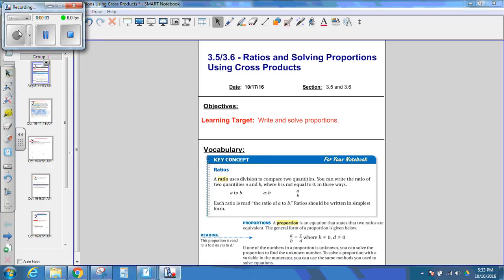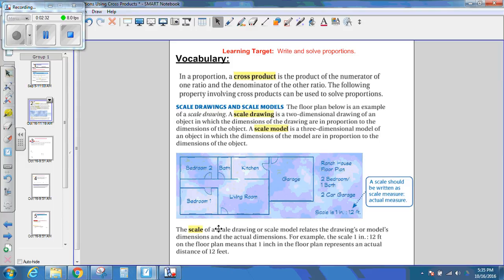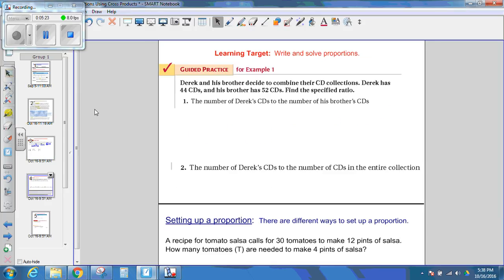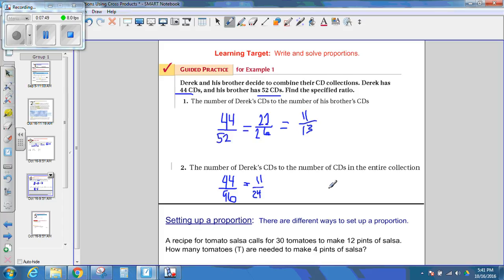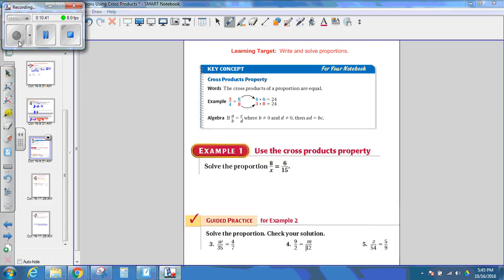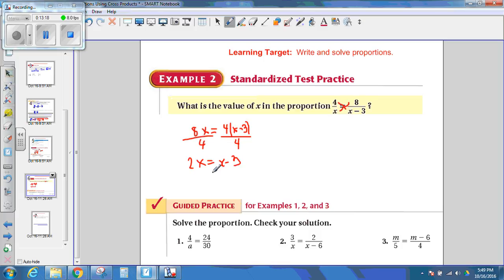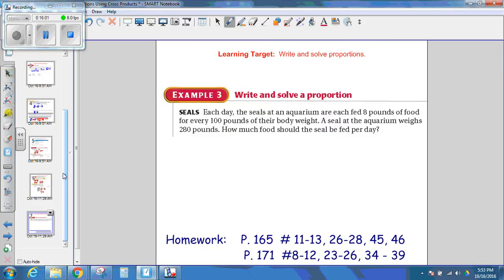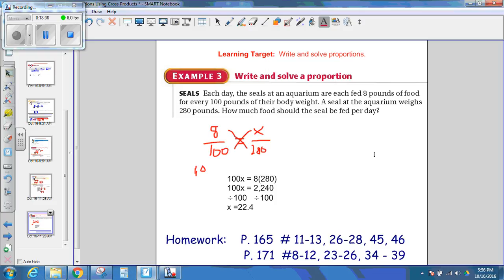3 5 and 3 6 Video Lesson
Ratios and Solving Proportions Using Cross Products